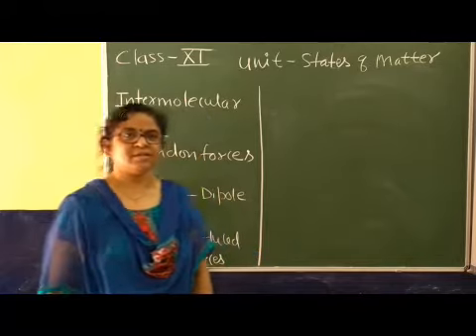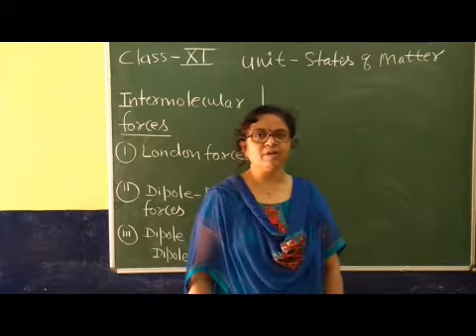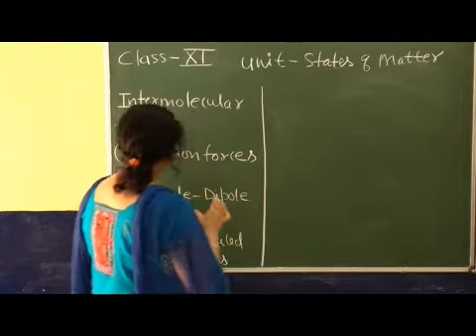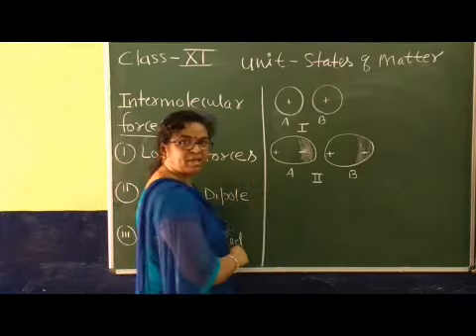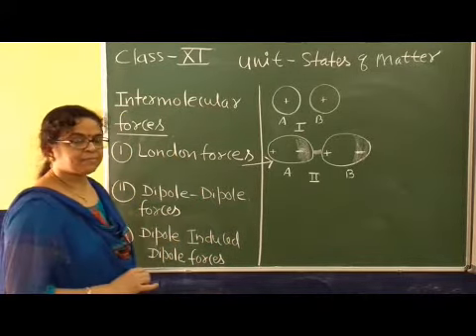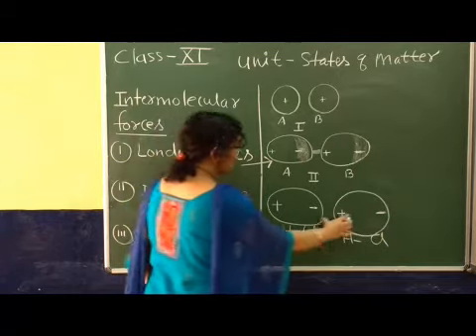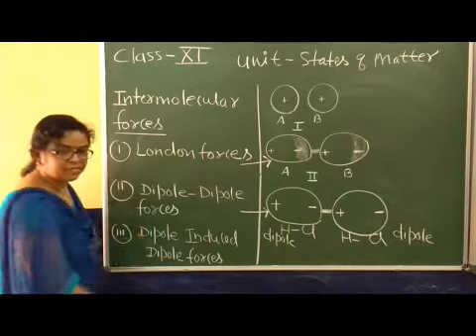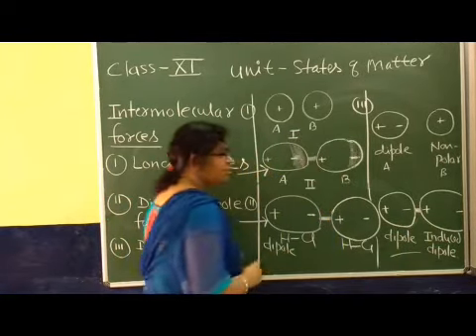XI Chemistry States of Matter Part 1